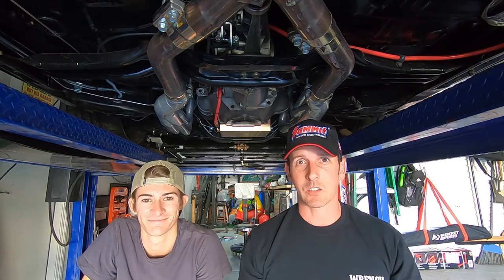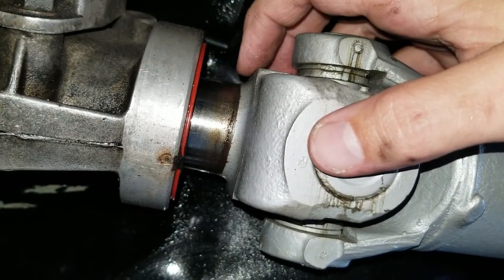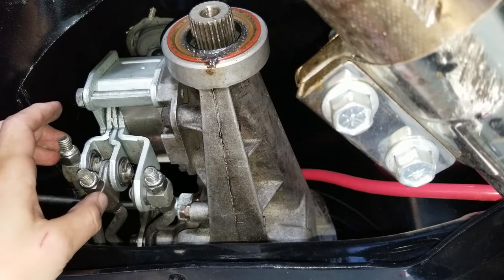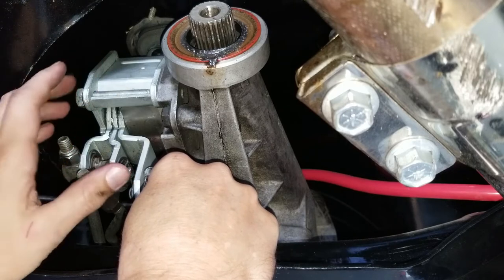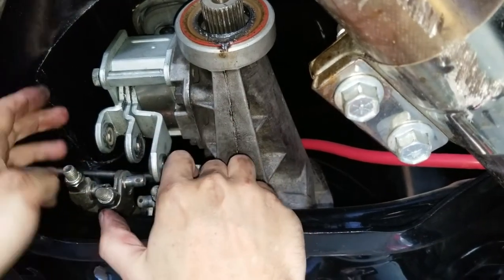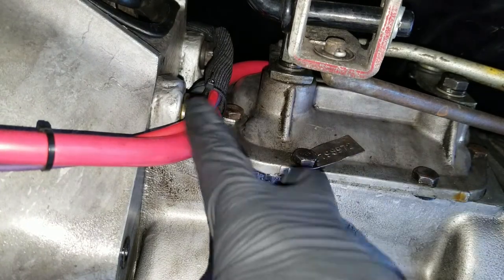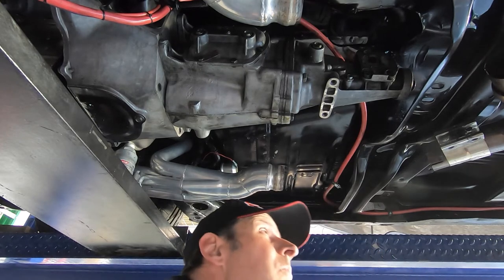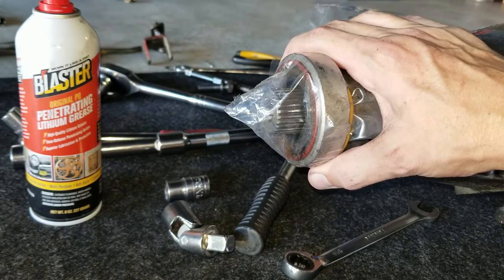Pontiac V8 Removal, Part 2: How to remove a Muncie M20/21/22 Transmission and Clutch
Mike Montanari, aka "Monty", has to remove and replace his Butler Performance Roller camshaft and lifters, from his 1969 Pontiac GTO Restomod, in his home garage.  In order to do so, the motor must be pulled out!  This is part 2, where he shows us how to remove his Muncie M20 Four Speed, and clutch.  This process is applicable for all manual transmissions, especially Muncie M20, M21, and the M22 "Rock Crusher".